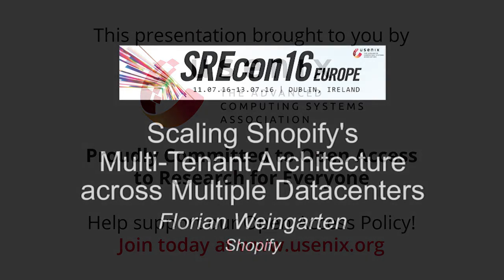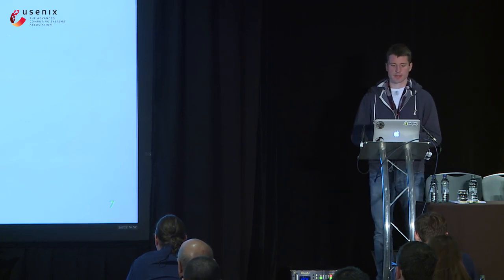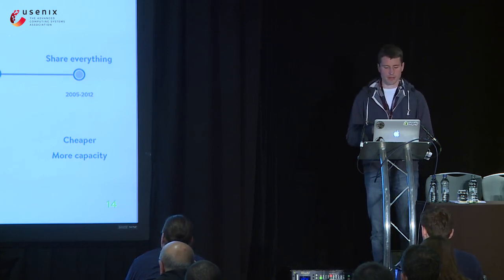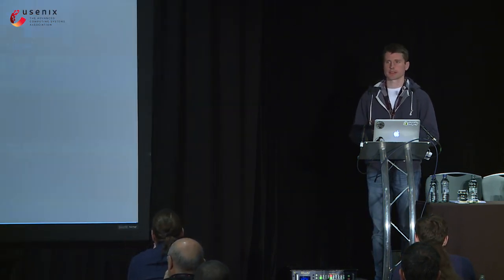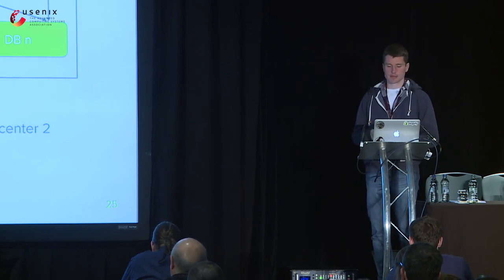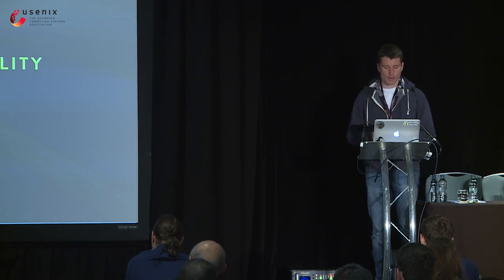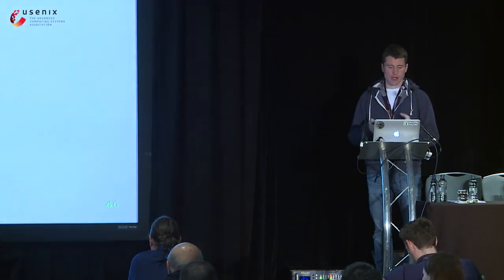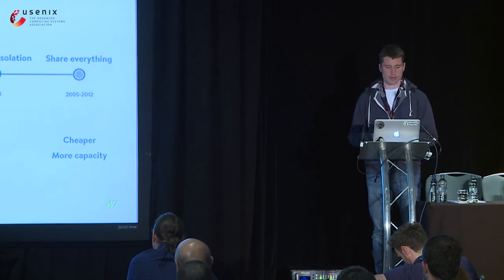SREcon16 Europe - Scaling Shopify's Multi-Tenant Architecture across Multiple Datacenters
Florian Weingarten, Shopify

Multi-tenant architectures are a very convenient and economical way to share resources like web servers, job workers, and datastores among several customers on your platform. Even the smallest Shopify store on a $9/month plan can easily survive getting hammered with a 1M RPM flash sale by leveraging the resources of the entire platform. However, architectures like this can also have several drawbacks. They are potentially harder to scale and things like resource starvation or back-end outages are harder to isolate.

In this talk, I’m going to walk you through the history of how Shopify grew from being a small standard single-database single-datacenter Rails application to the multi-database multi-datacenter setup that we run today. We will talk about the advantages in terms of resiliency, scalability, and disaster recovery that this architecture gives us, how we got there, and where we want to go in the future.